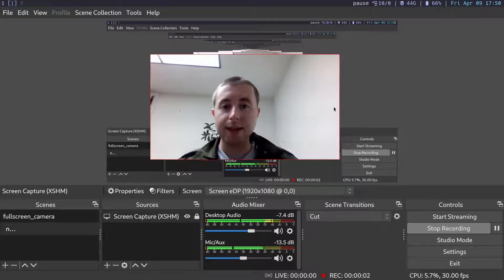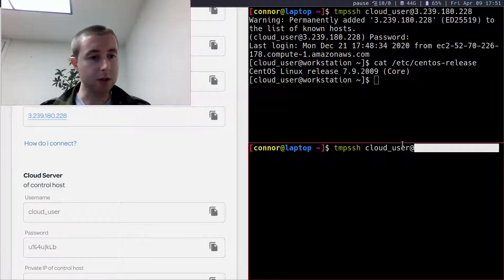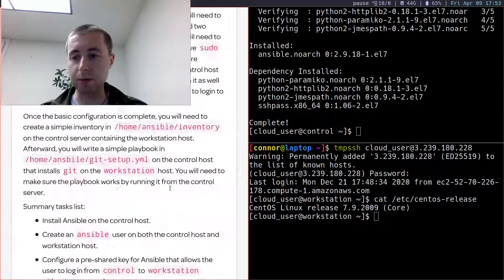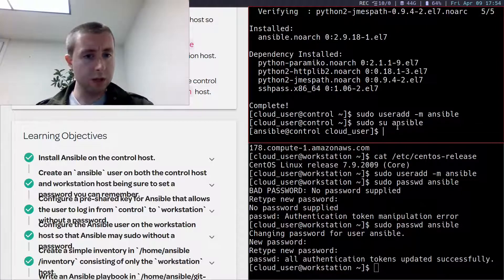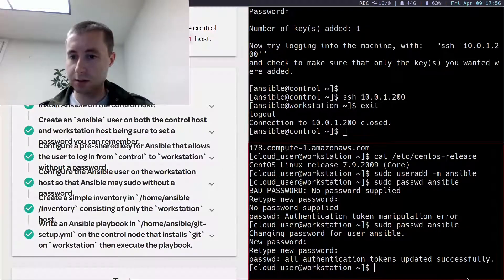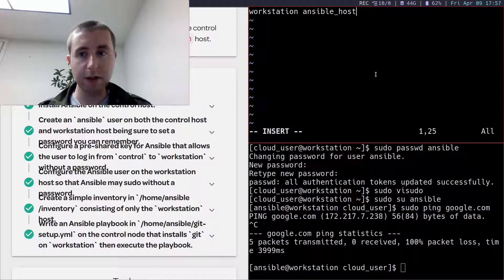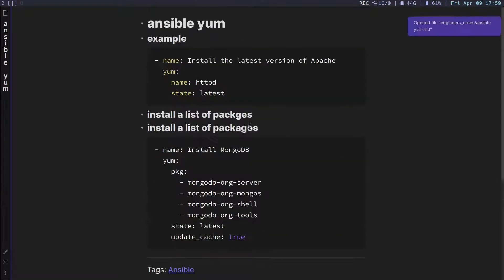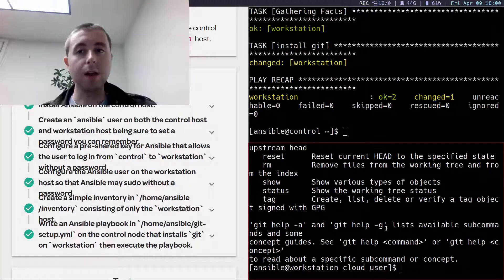Ansible Configure Control Node and Managed Nodes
Capstone lab for the acloudguru Ansible quick start course